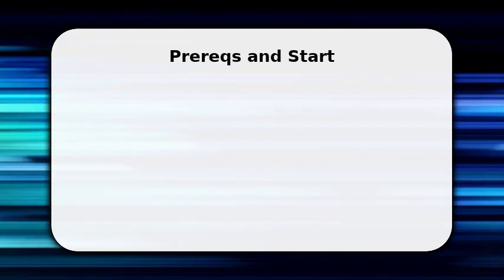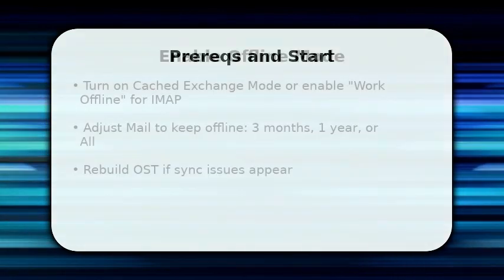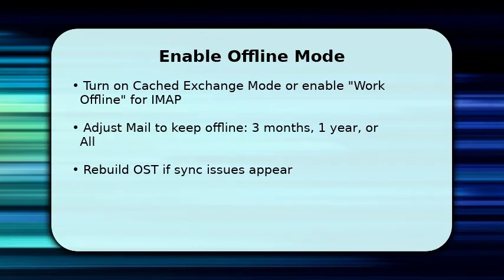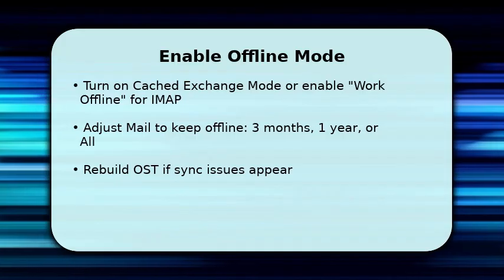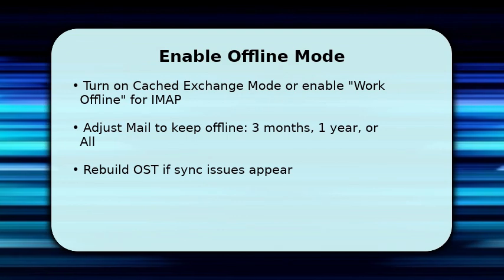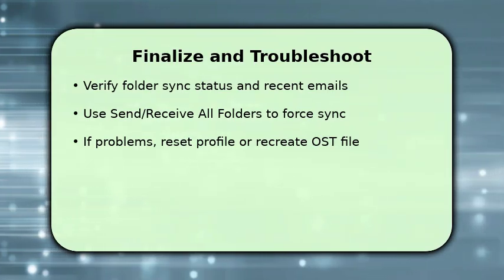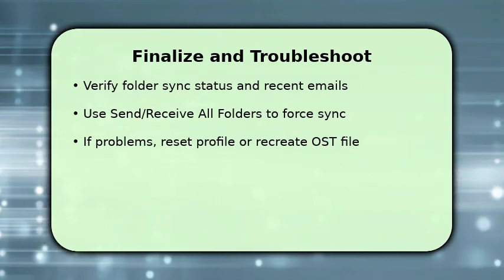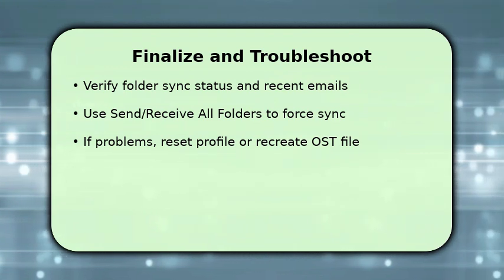How to Make Outlook Offline (full Guide)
Discover the essential steps to make Outlook fully offline, ensuring your emails and contacts are accessible without an internet connection. This comprehensive guide covers everything from adjusting settings within Windows Mail client to syncing with a local storage device.

Outlook Offline, Windows Mail Client, Sync Local Storage Device, Email Accessibility Without Internet, Offline Email Management